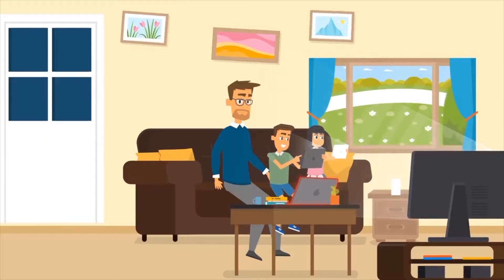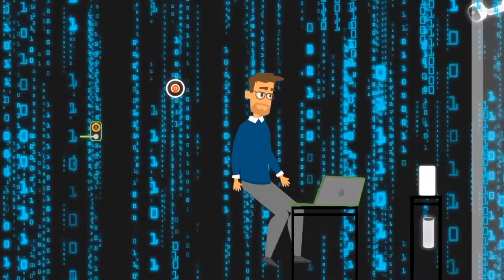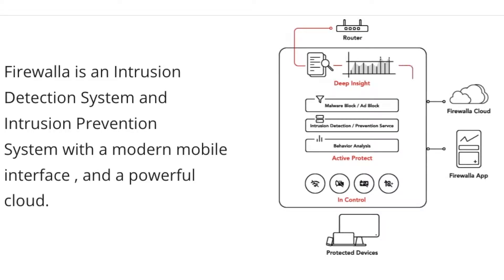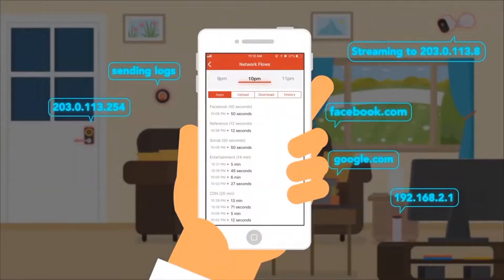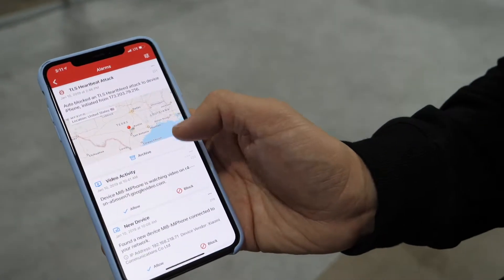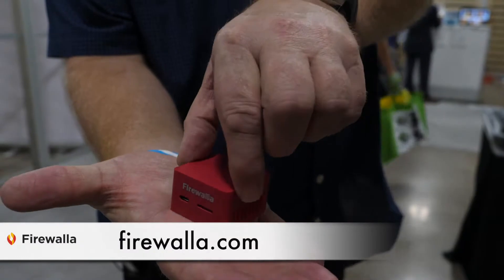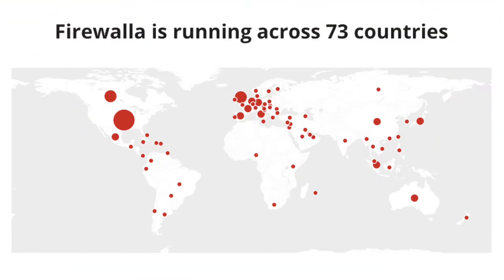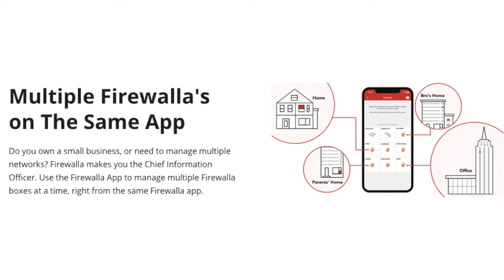Firewalla Provides Firewall Protection for Home Computers and Small Business Networks at CES 2019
Most small businesses or home computer users do not invest in a cumbersome firewall but everyone should know what is coming to and from their own router.  Firewalla is an intrusion detection and prevention system with a modern mobile interface and power cloud that even lets you see what your kids have been searching for on the internet.  The app connects to a small device that is available in slow or fast version (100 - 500 MB) that accommodates most home computer and small business needs.